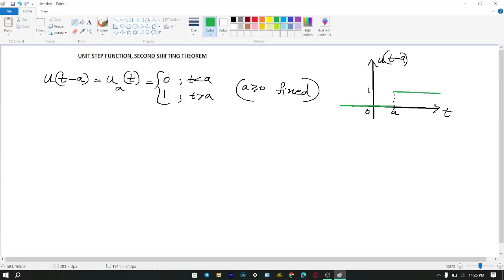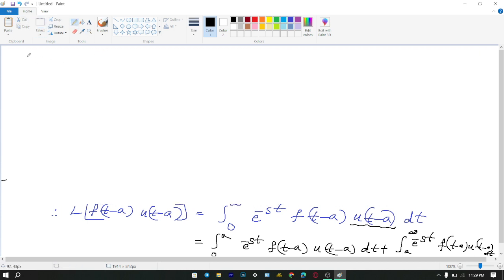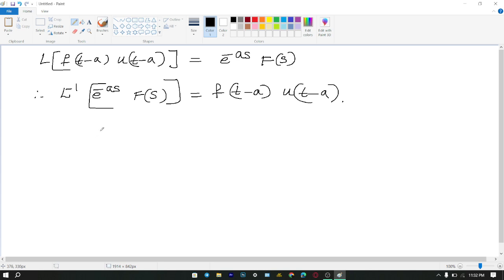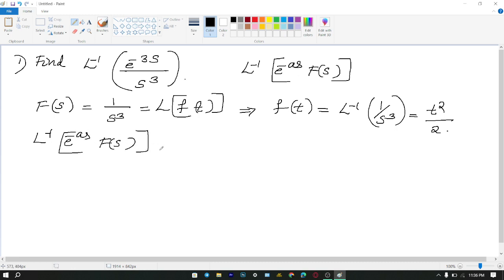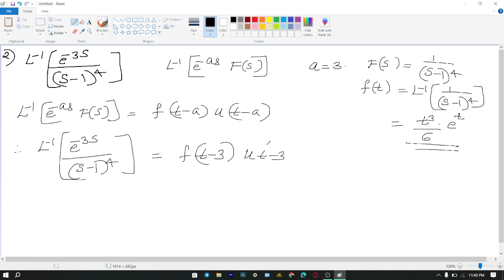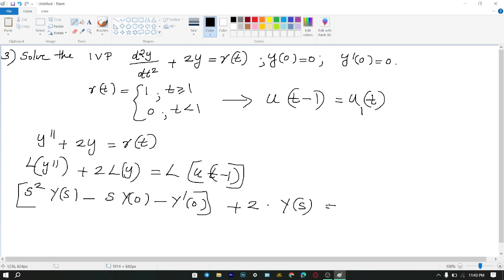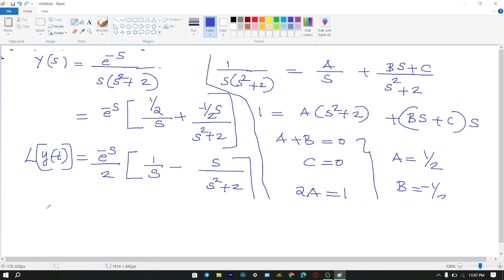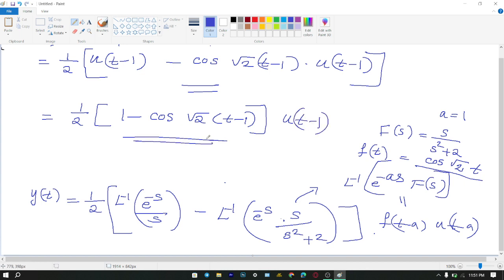UNIT STEP FUNCTION,SECOND SHIFTING THEOREM